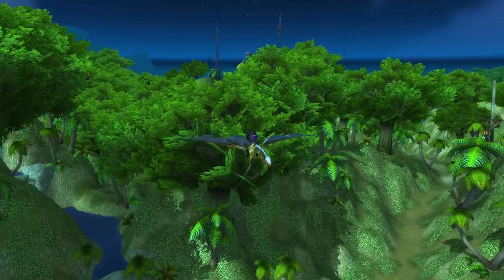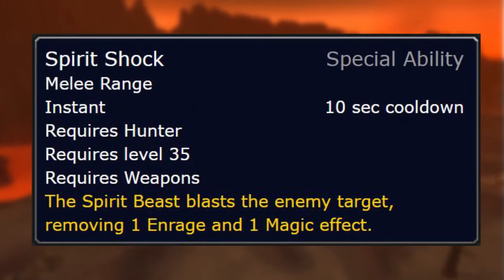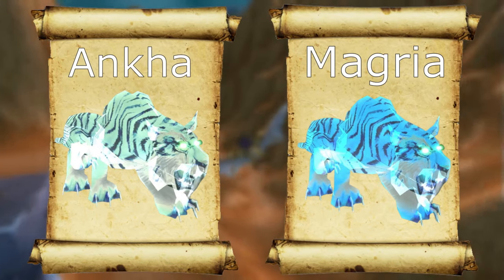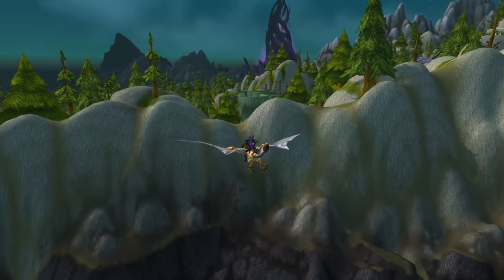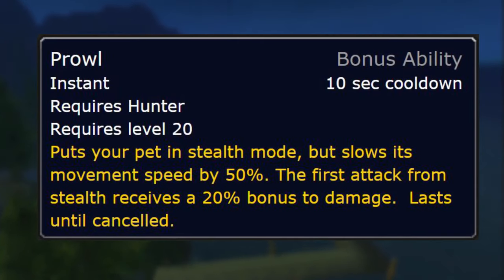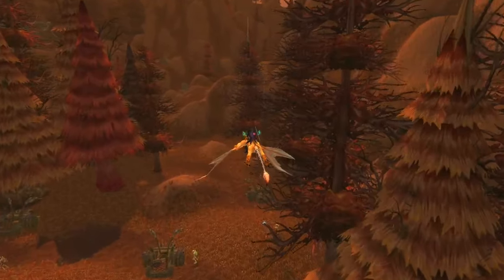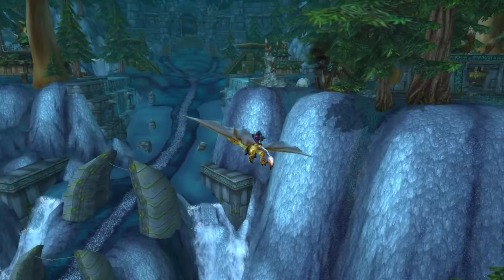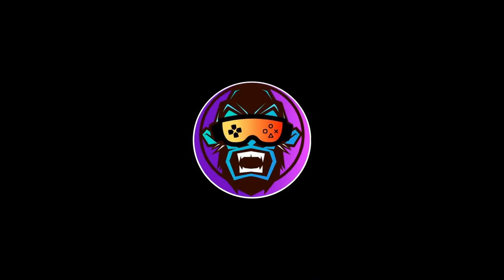RAREST Obtainable Hunter Pets | Unique Pet Guide Ep. 2 | World of Warcraft BFA & Shadowlands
A couple notes thanks to @Petra Meyer, spirit shock is being taken away from spirit beasts due to the return of tranquilizing shot, same with soothing water. I can't find this on the interwebs but I trust him, he's provided a lot of helpful info to the channel. Hunters mark will purge the invis on any trackable pets, so you can use that instead of freezing trap if you wish. Also, Ankha and Magria only appear once you progress the Cata Mt Hyjal questline, forgot to mention that one.

All pets in this video were suggested by YOU, the community, in my last RARE pet guide! So, I want to thank you all for contributing to the conversation. Y'all are amazing and I hope you stick around with me as I grow this channel!